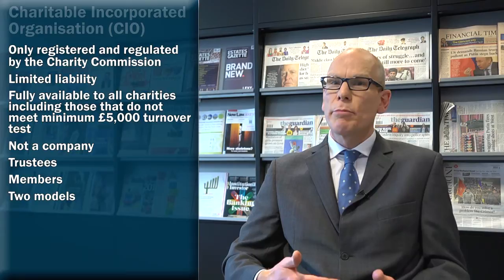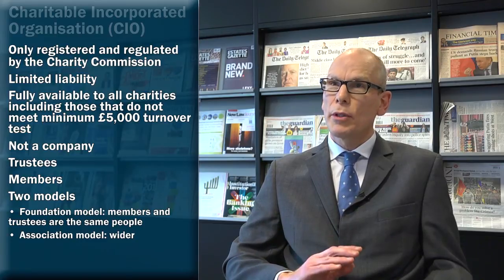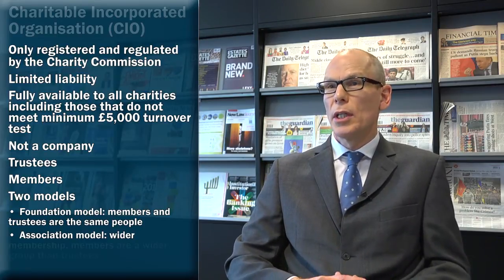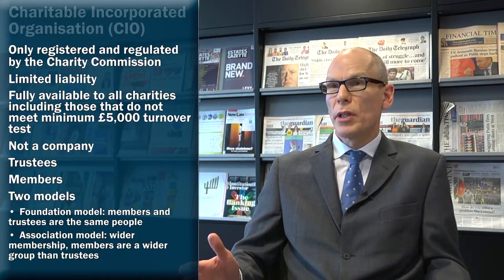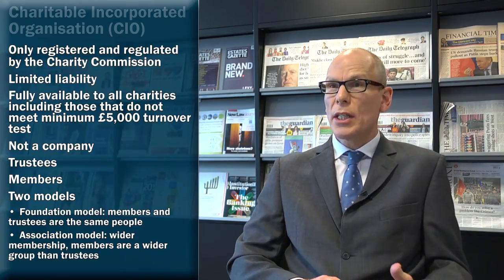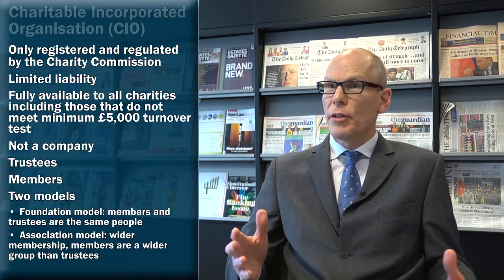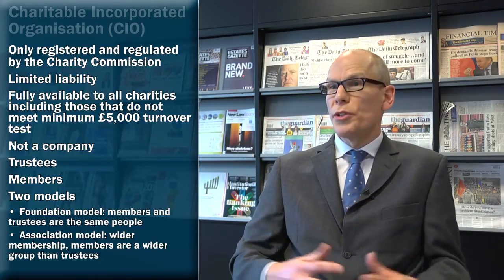Charitable incorporated organisation (CIO) (part 7 of 8)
Charity structures: 18mins
• Title page (0.23)
• Introduction (0.25)
• Main structures (1.36)
• Charitable trusts (2.21)
• Unincorporated associations (2.33)
• Company limited by guarantee (5.38)
• Charitable incorporated organisation (CIO) (4.19)
• Summary (0.55)

This series of video by law firm Russell-Cooke explains the different types of structures available for charities and community groups and highlights the advantages and disadvantages of each one.

• Only registered and regulated by the Charity Commission
• Limited liability
• Fully available to all charities including those that don’t meet minimum £5,000 turnover test
• Not a company
• Trustees
• Members
• Two models
• Foundation model – members and trustees are the same people
• Association model  - wider membership, members are a wider group than trustees
• Constitution
• Foundation model constitution
• Association model constitution
• Model constitutions on Charity Commission website
• Members have legal duty to act in good faith to further the purposes of the CIO
• CIO does not have provision for a register of charges
• Can’t do anything with the CIO until registered with the Charity Commission